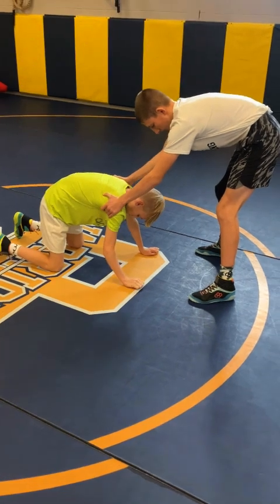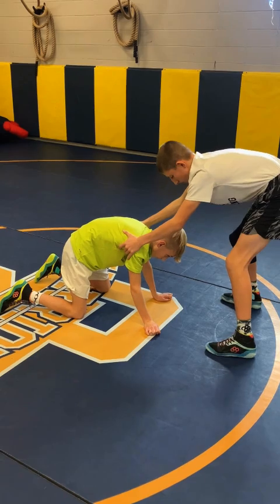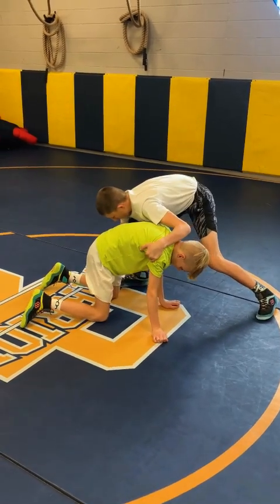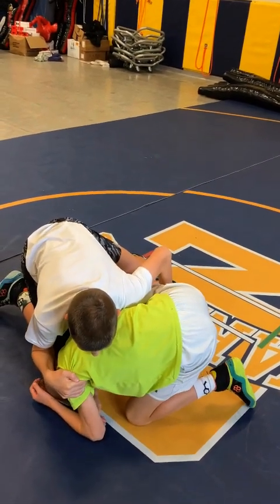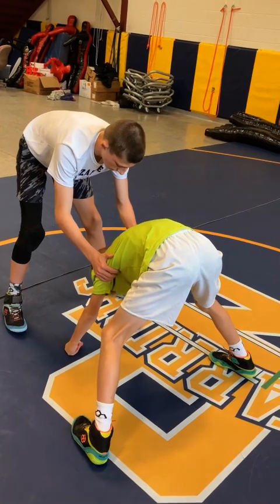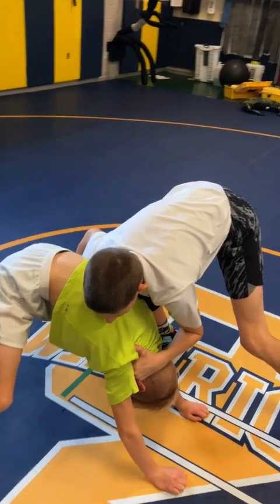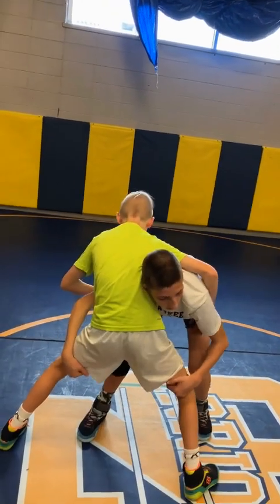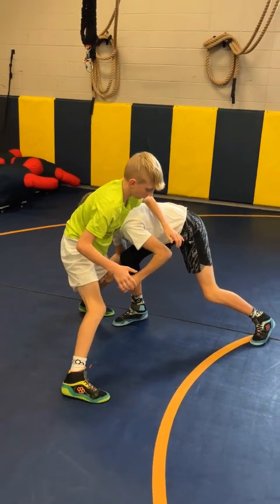Mantis Attack Step Explanation